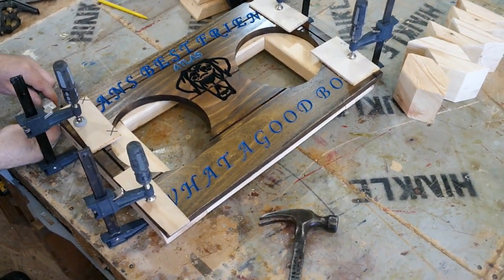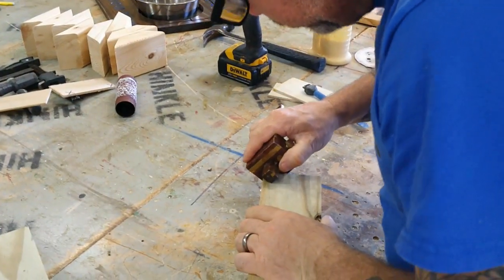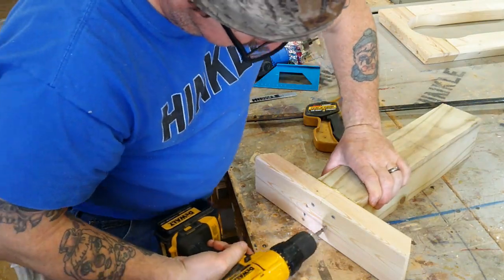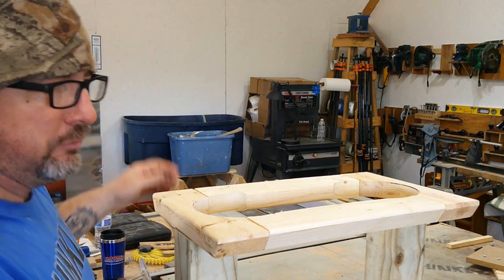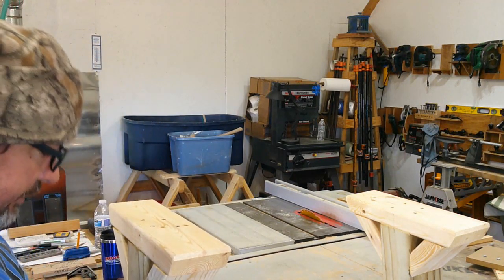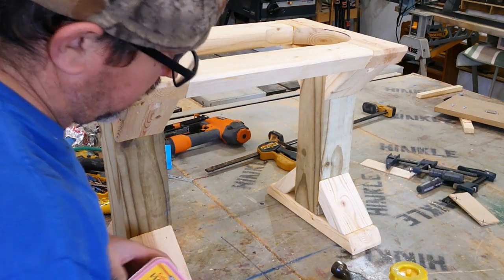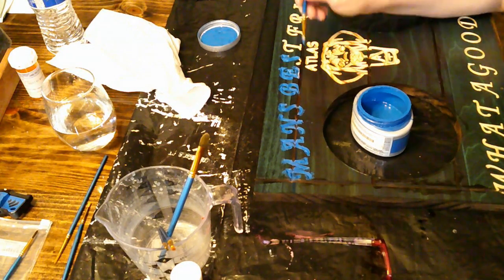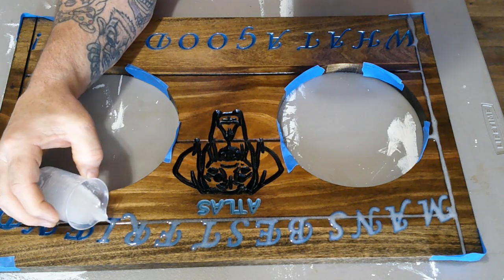Elevated Farmhouse food dish for my Great Dane with a V-Carve with Carveco software and a Shapeoko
WE BUILD OUR FIVE MONTH OLD GREAT DANE ATLAS AN ELEVATED DOG DISH IN A FARM HOUSE STYLE WITH SOME HELP FROM A SHAPEOKO XXL, CARVECO SOFTWARE, AND A RIKON BANDSAW ATLAS IS ALREADY 28 INCHES AT THE SHOULDER AND HIS DISH IS 20 INCHES TALL YOU ALSO GET TO SEE SOME FUNNY INTERACTIONS BETWEEN MY WIFE LISA AND I DURING ASSEMBLY
HERE IS THE LINK TO MY ROCKET STOVE VIDEO CHECK IT OUT